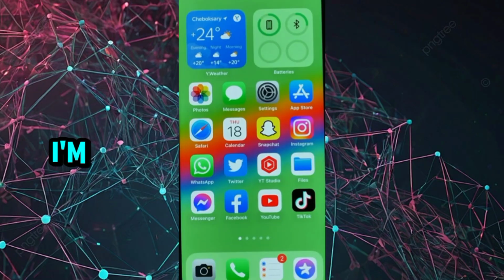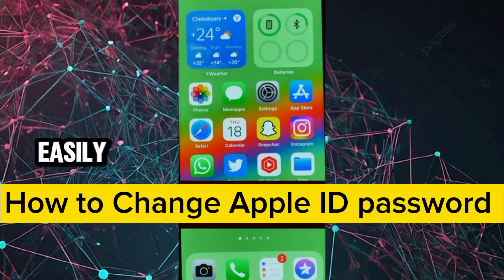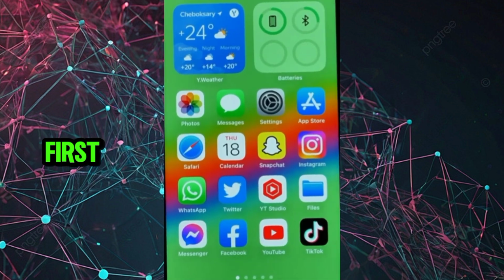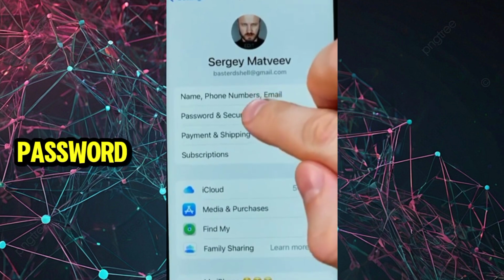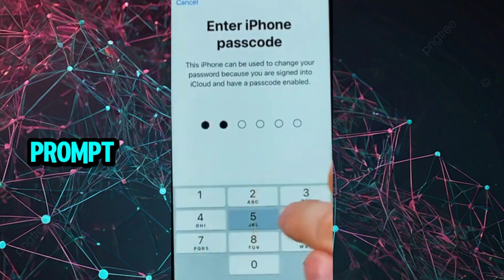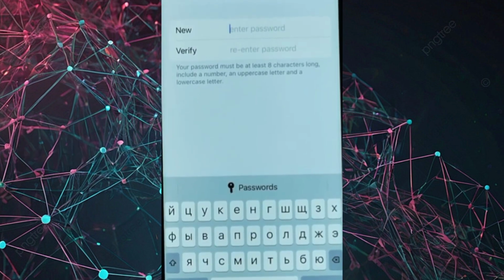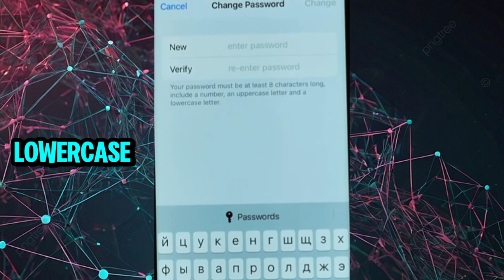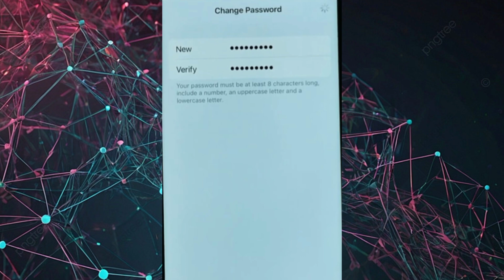How to Change Your Apple ID Password | Step-by-Step Guide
Need to update your Apple ID password for better security? In this video, we provide a clear, step-by-step guide on how to change your Apple ID password. Whether you're updating it for security reasons or just want to refresh your login details, we cover everything you need to know to make the process smooth and straightforward. Follow along to ensure your Apple ID remains secure and up-to-date!